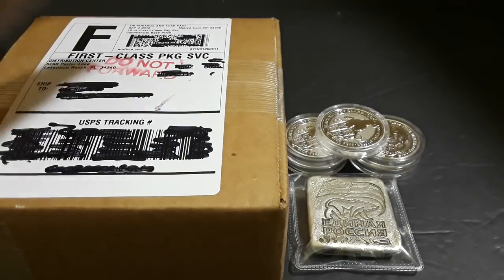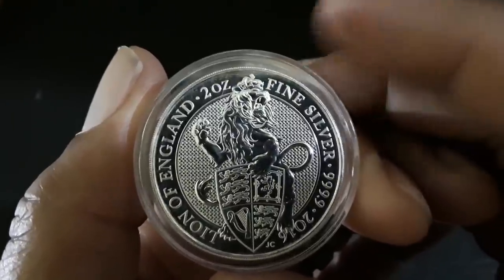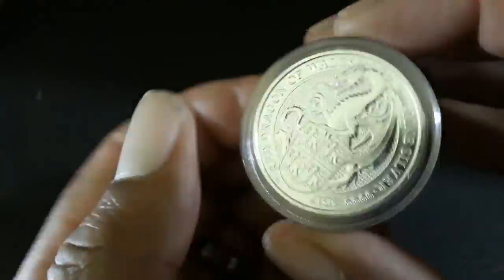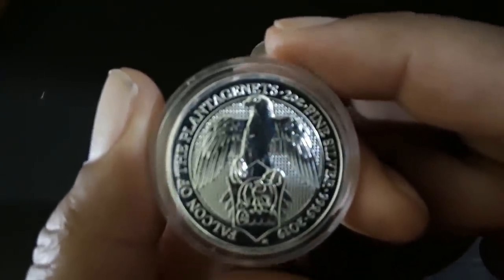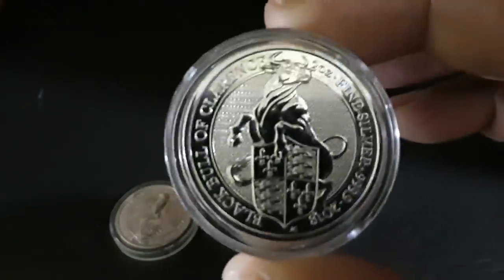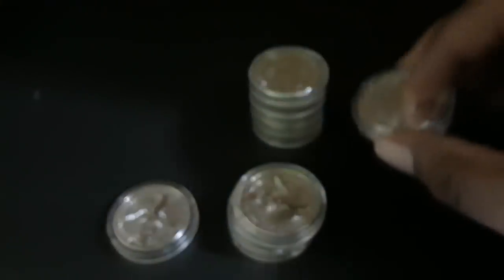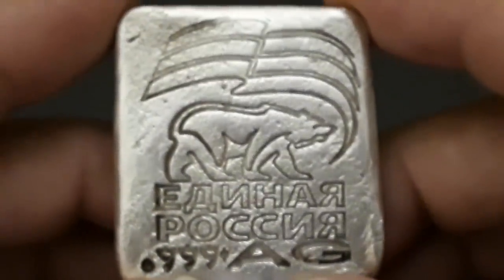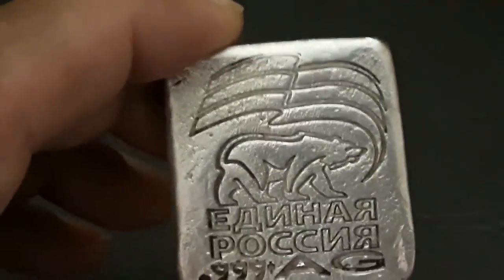Russian 1/5 kilo Silver bar, Latest Queen's beast coin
Please note that I am not a financial advisor. If you would like to send this channel mail that may be opened in one of our videos you can do so by sending it to, "The Silver Joker Channel" P.O. Box 12869 Cincinnati, Oh 45212
1. We will explain any rules for the Giveaway in our videos
2. No purchase is necessary.
3. All of the items given away are gifts from us to the winners.
5. To participate, you must be a subscriber and like the video.
6. People less than 18 years of age must have parental consent to participate
7. Void where prohibited. A 1/5 kilo Russian Silver Poured Bar and the latest Queen's Beast coins also a great deal on a MCM purchase.